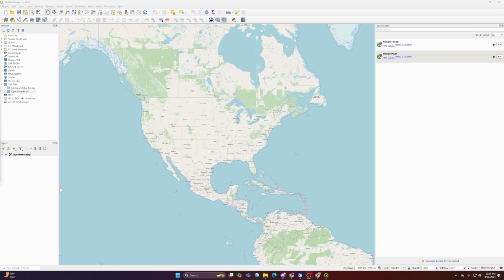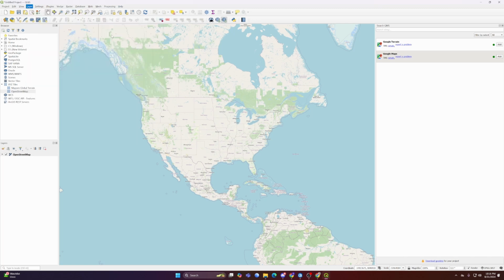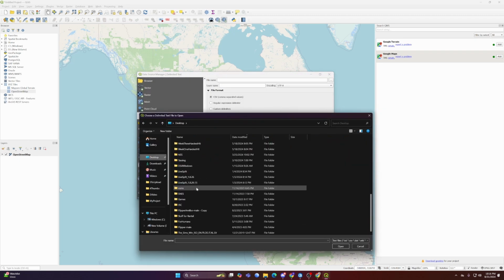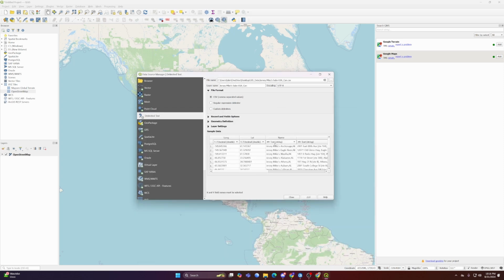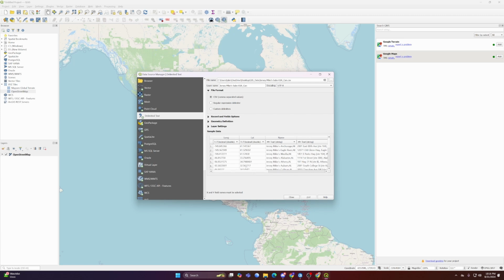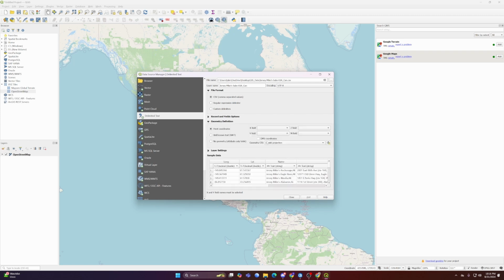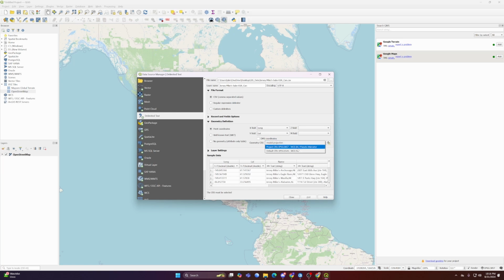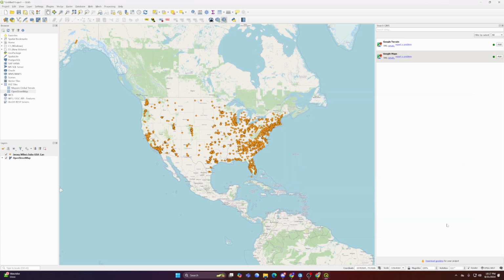Add Data from CSV to QGIS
This tutorial will walk you through adding spatial data from a CSV to the map in QGIS as a vector layer that you can interact with.